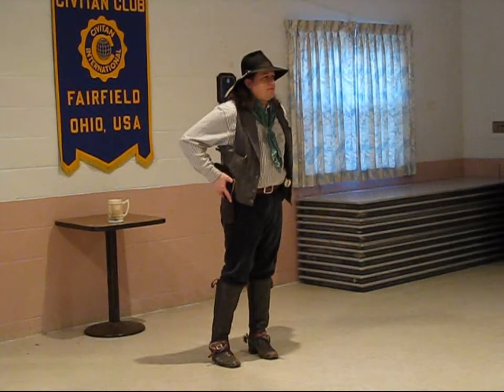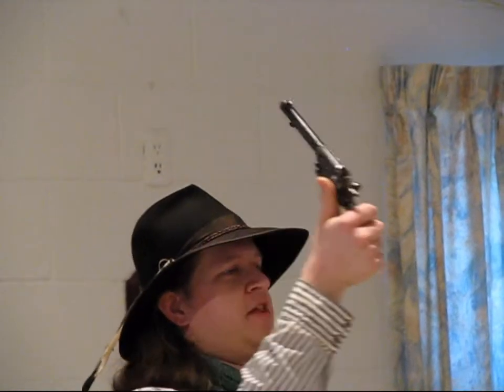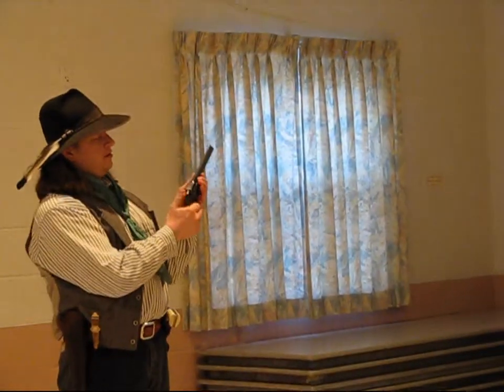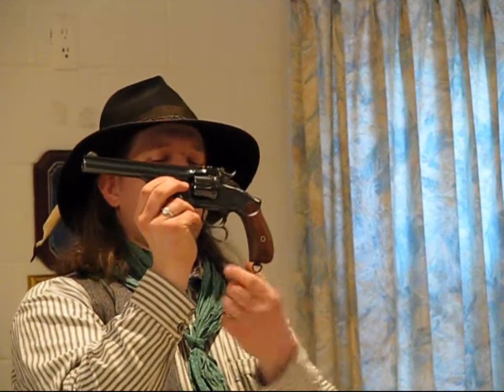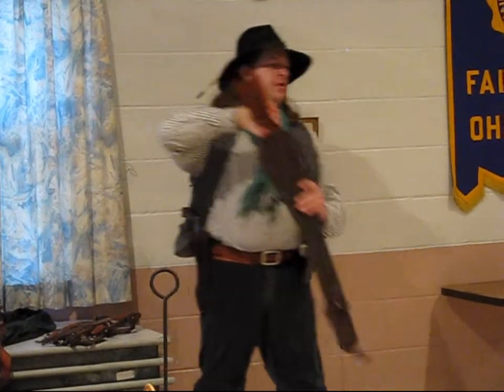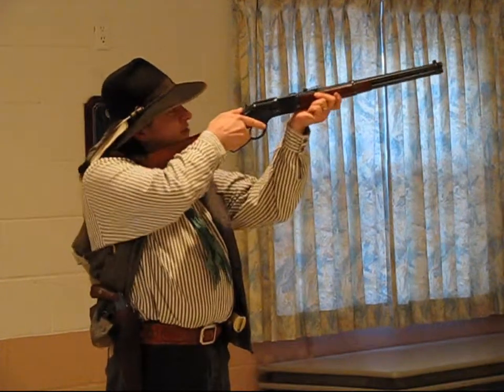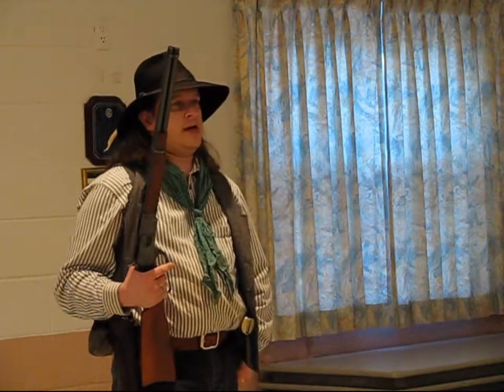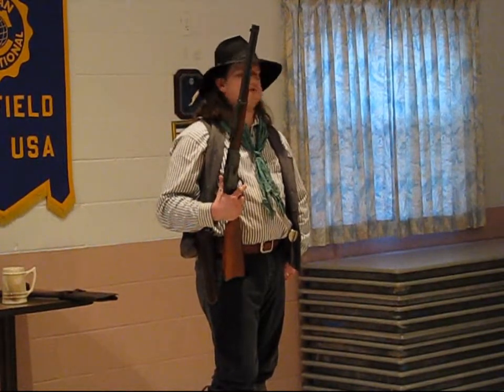Importance of Firearms on the Trail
"Jacob Stoneburner" (aka Ross Shaw) explains how and why firearms were used on the cattle trails of the 1880s along with firearms safety.